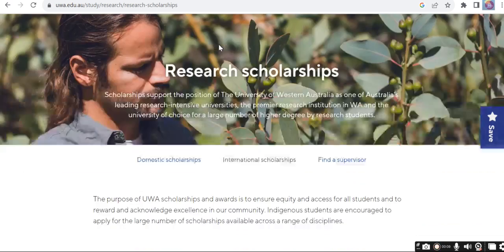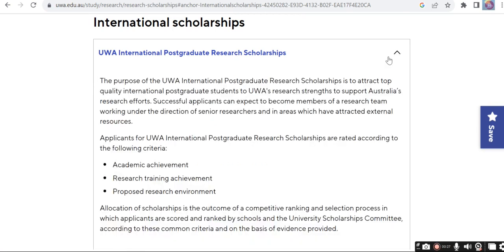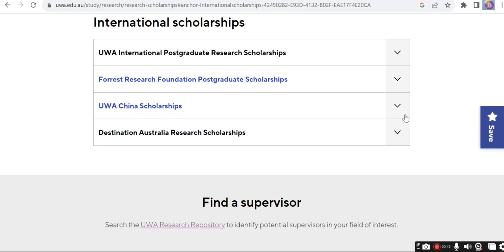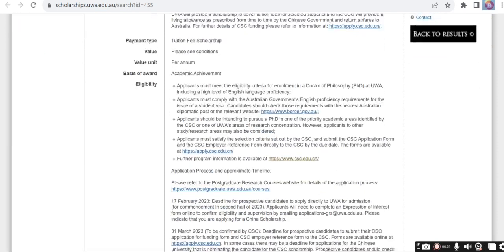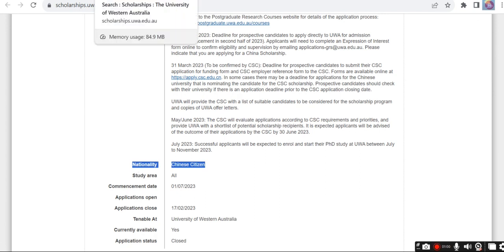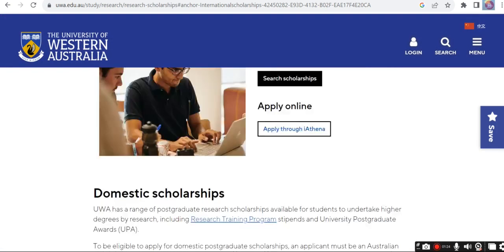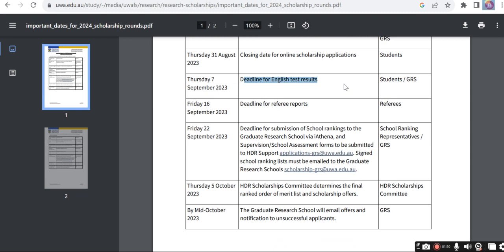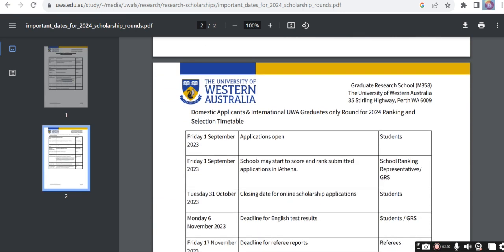The University of Western Australia Scholarship: Stepwise Procedure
In this video, we'll guide you through the step-by-step procedure for applying to The University of Western Australia Scholarships, providing valuable insights and tips to increase your chances of securing this prestigious financial aid. Whether you're a prospective student or just looking to expand your scholarship application knowledge, this video is tailored to help you succeed.

💬 Leave your questions and comments below; we're here to assist you!